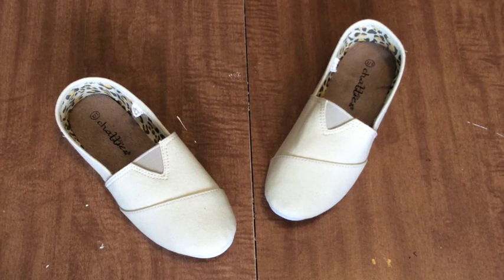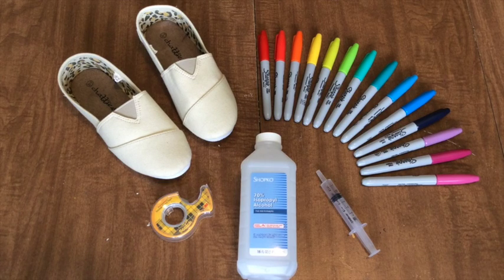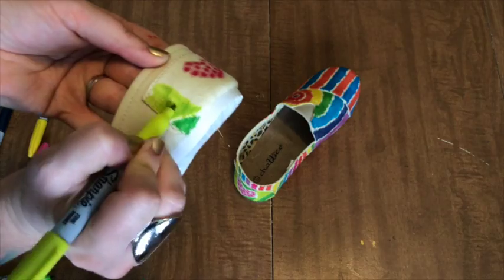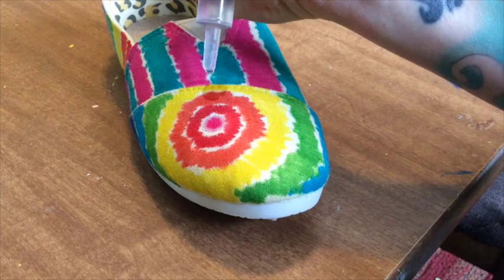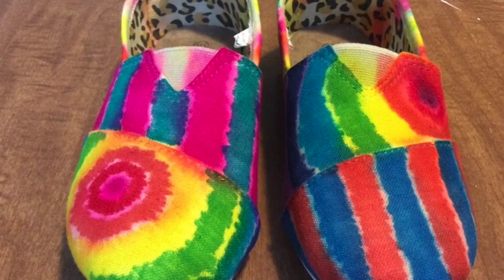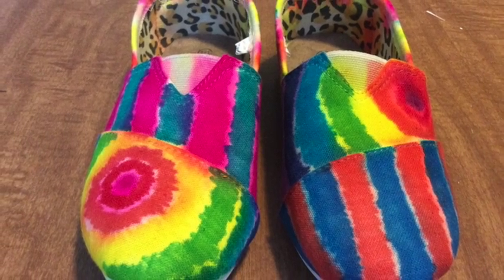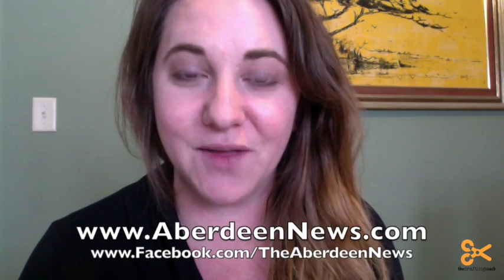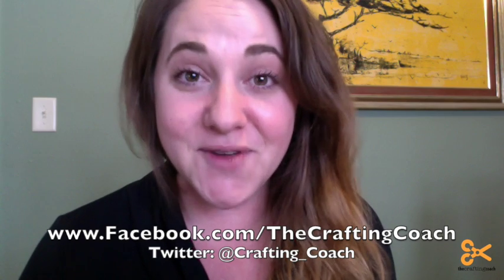The Crafting Coach: Tie Dye Shoes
Add a pop of color to any wardrobe with this inexpensive way to tie-dye canvas! You'll only need a few things to create this one-of-a-kind design!